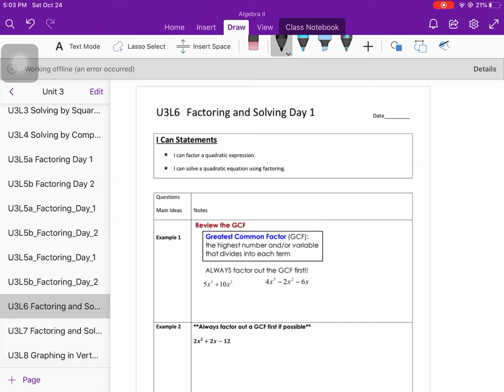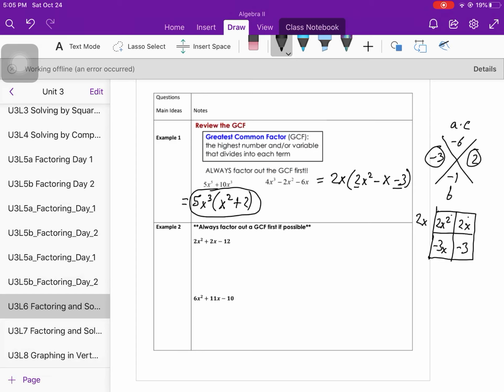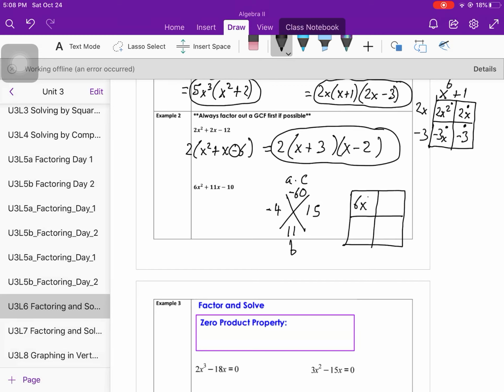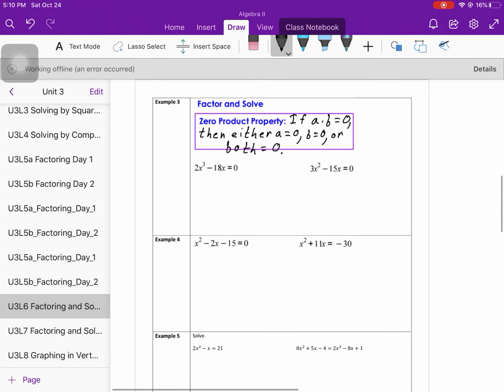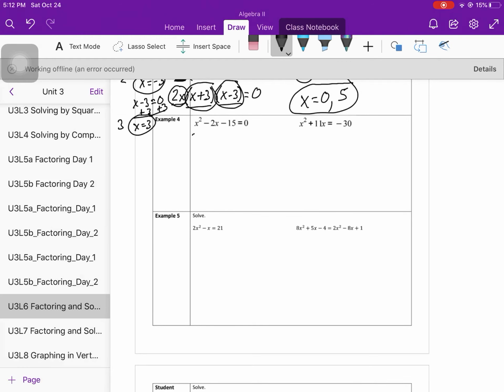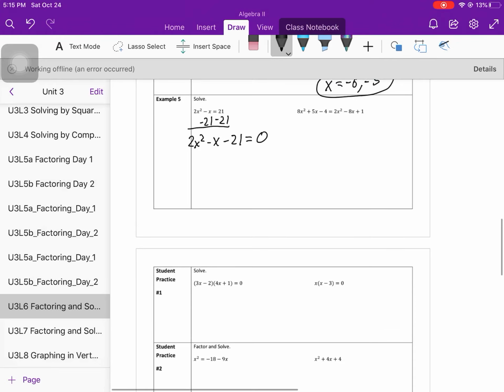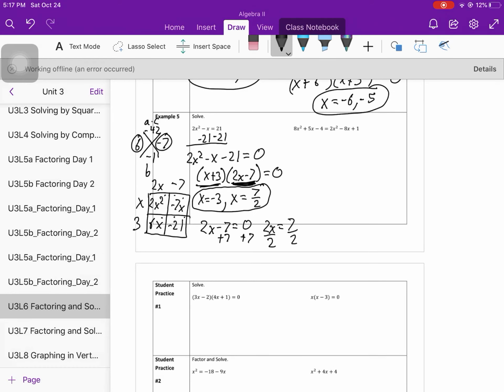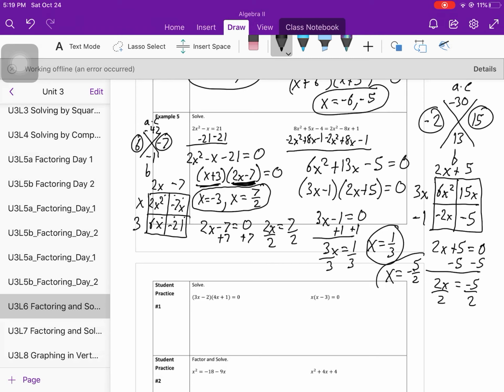Unit 3 Lesson 6: Factoring and Solving Day 1